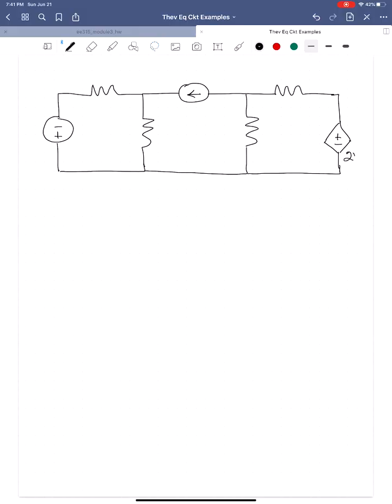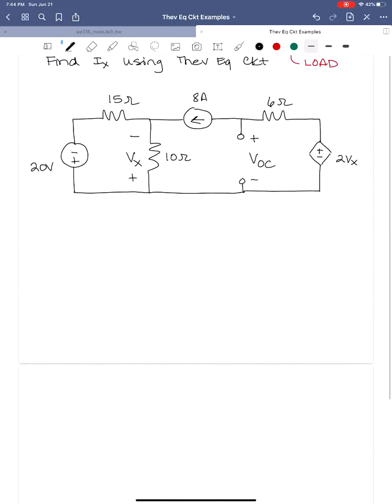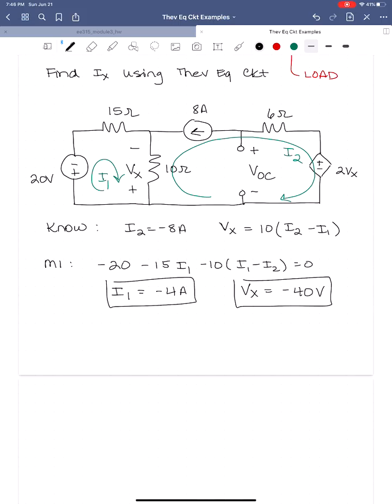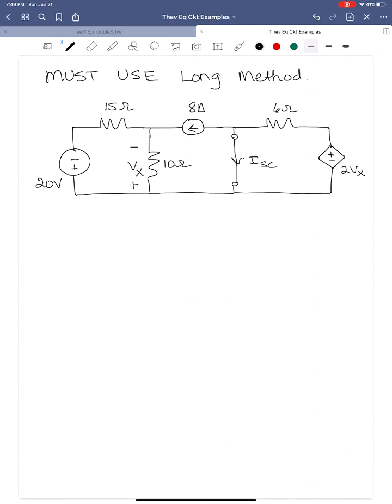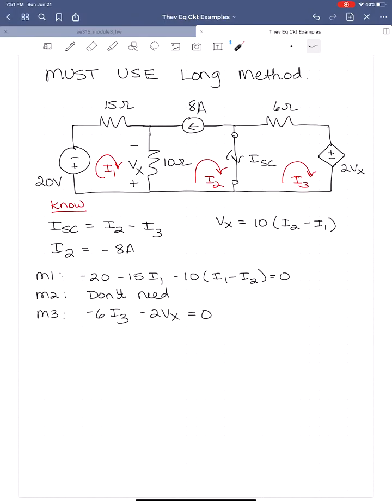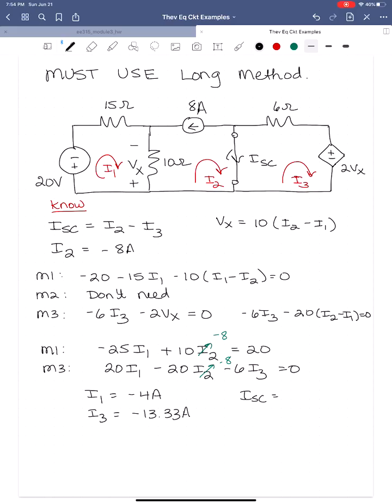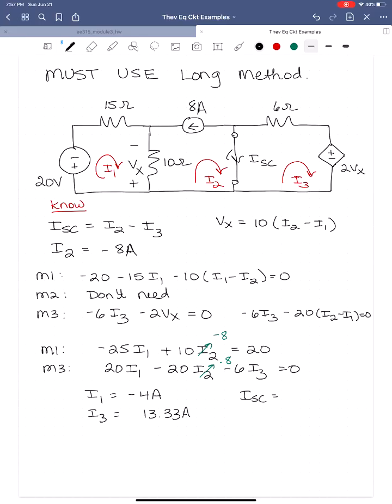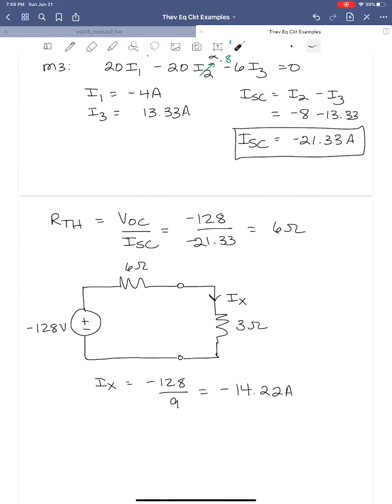Electrical Circuit Analysis - Thévenin Equivalent Circuit Examples